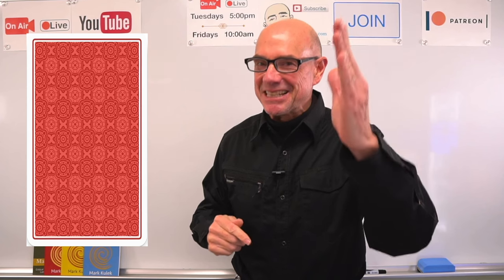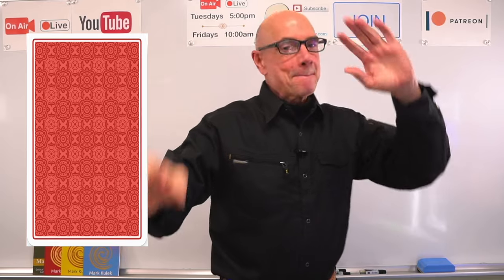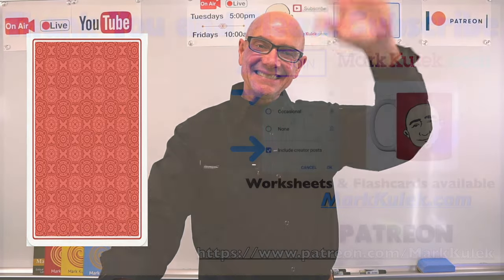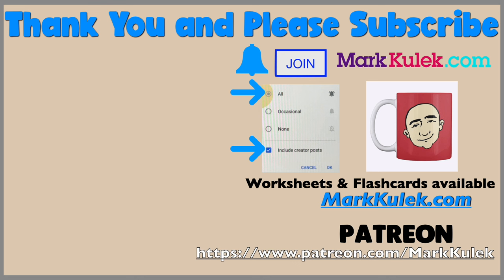What is it? (city vocabulary - #77) | Fluency Practice - Mark Kulek ESL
What is it? Vocabulary game and lesson (city vocabulary). This is an easy English Game (guess what is behind the card). This is video 77 in the series. Learn about "The Big City"; you get 4 clues to guess what is behind the card with Mark Kulek ESL - fluency practice. Have fun and learn English with Mark Kulek ESL. The topic is the big city. Come back to the next video for the answer. The clues for the next video (78): 1. They are law enforcement professionals.   2. They wear a uniform and often carry a badge.   3. They are responsible for maintaining public safety.   4.  They can be seen patrolling streets or responding to emergencies.  What is it?

▶️ Live Stream Classes every *Tuesday at 5 p.m. and Friday at 10 a.m. - all times are (Japan Asia/Tokyo)*

Study real English conversation to understand how American's speak.